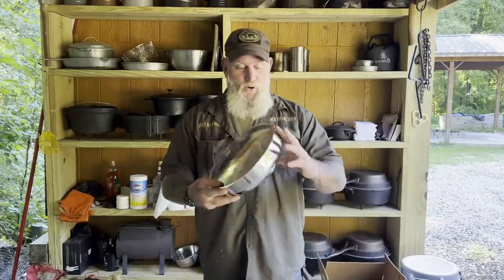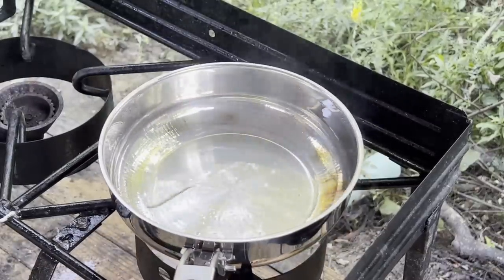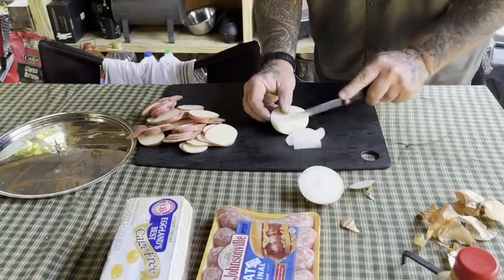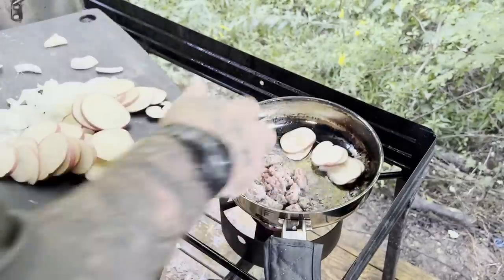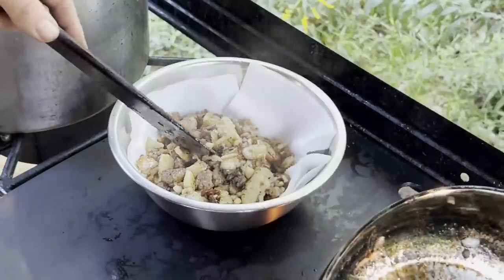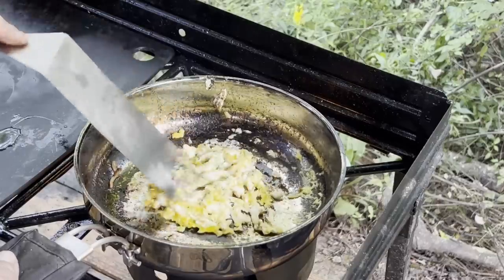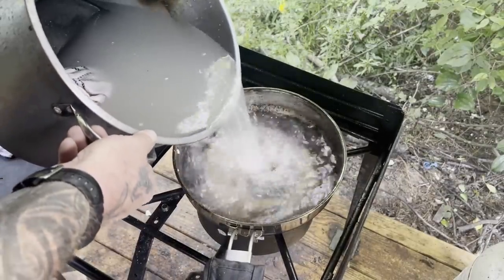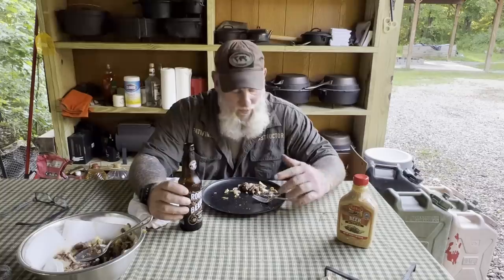Breakfast Skillet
Selfrelianceoutfitters.com